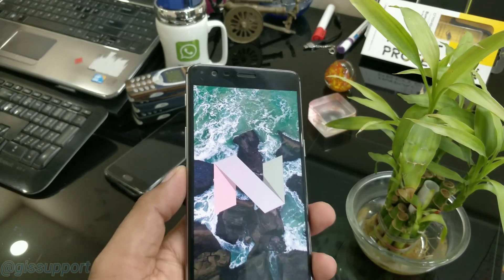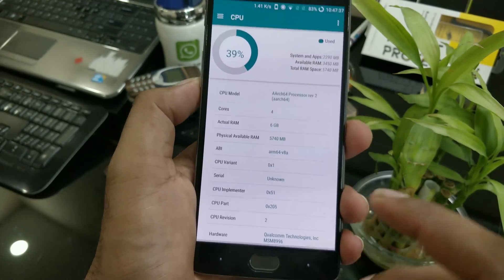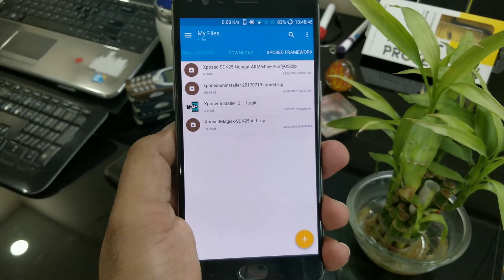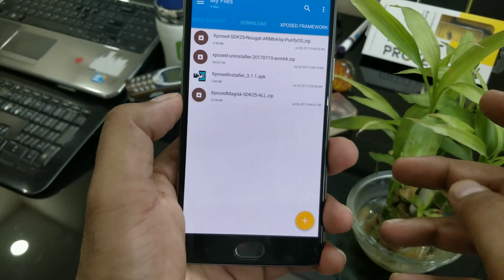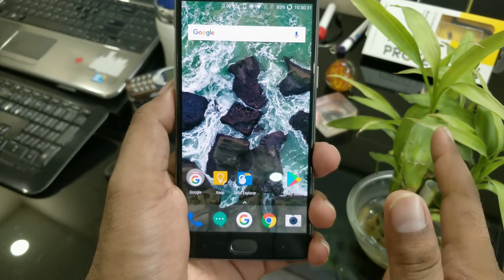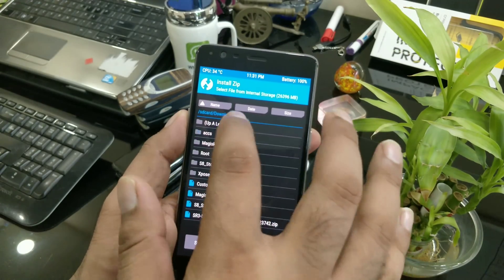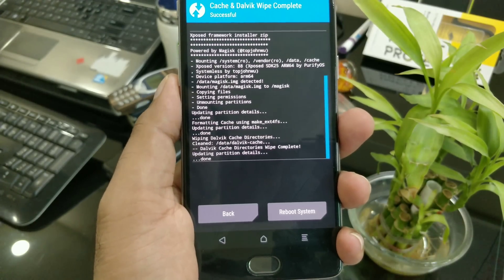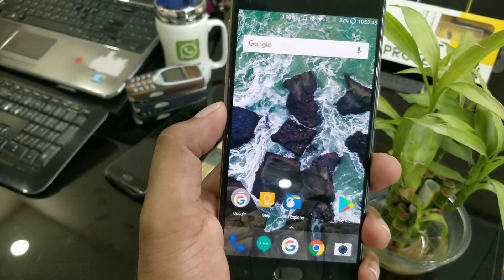How to Install Xposed Framework on Android Nougat 7.1 + & Root with Magisk Manager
This video will guide you on how to install the latest Xposed Framework SDK 25 on Android Nougat 7.0 and above. Xposed is now officially available on Android Nougat from 7.0 to 7.1.2, Also see how to root your device with latest Magisk Manager.